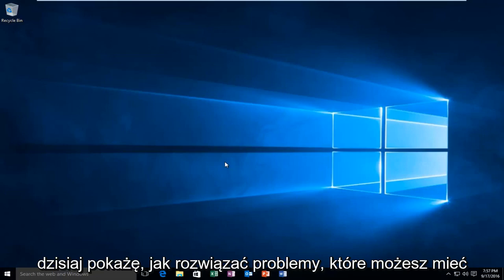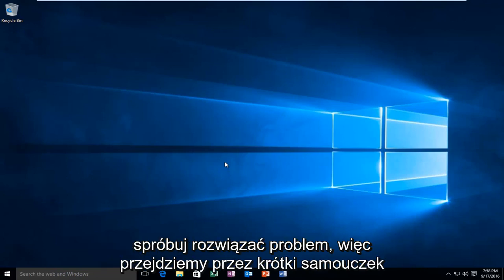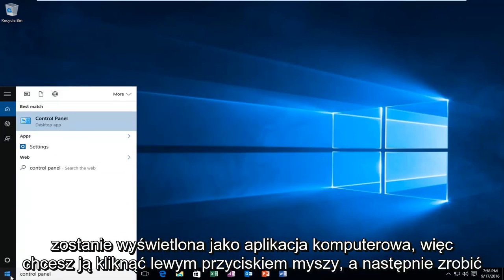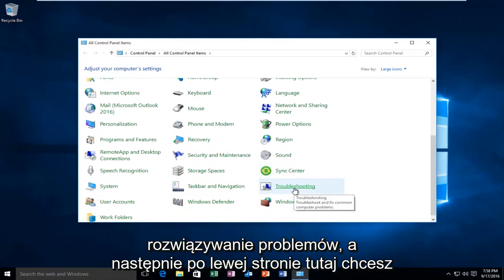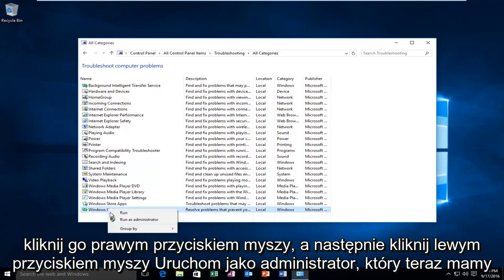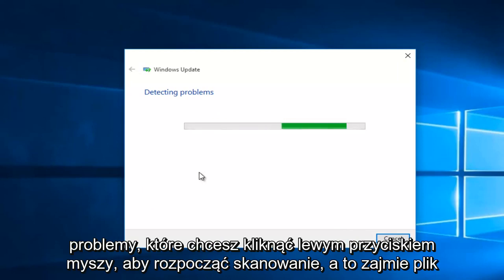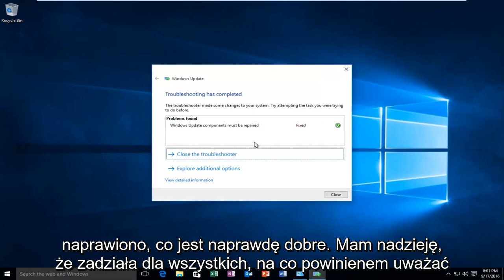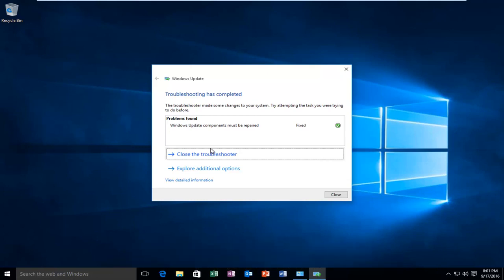Jak naprawić błędy Windows Update w Windows 10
Ten samouczek pokaże, jak rozwiązać typowe błędy usługi Windows Update za pomocą zautomatyzowanego narzędzia wbudowanego w system operacyjny Windows.

Błąd „Nie można skonfigurować aktualizacji systemu Windows. Cofam zmiany. Nie wyłączaj komputera” podczas próby zainstalowania aktualizacji systemu Windows.

Czasami niektóre usługi Windows Update nie instalują się i po prostu odmawiają instalacji na komputerze, nawet jeśli próbujesz kilka razy. Jeśli napotkasz ten problem, w którym aktualizacje systemu Windows nie zostaną zainstalowane, ten samouczek pomoże Ci zidentyfikować i rozwiązać problem. Najpierw utwórz punkt przywracania systemu. Następnie możesz wypróbować dowolne z nich, w dowolnej kolejności.